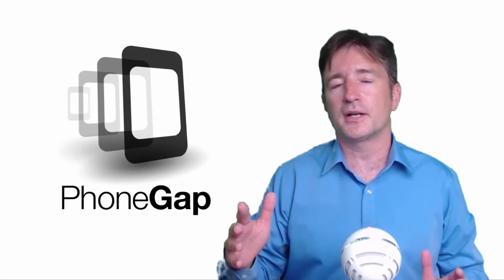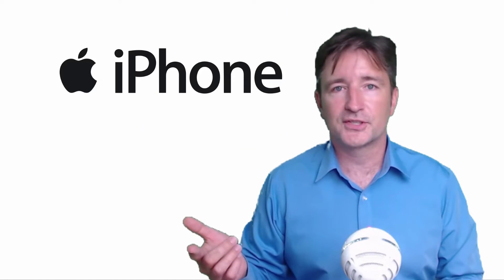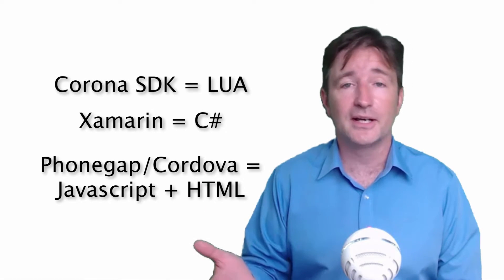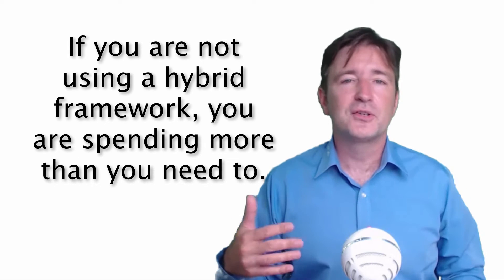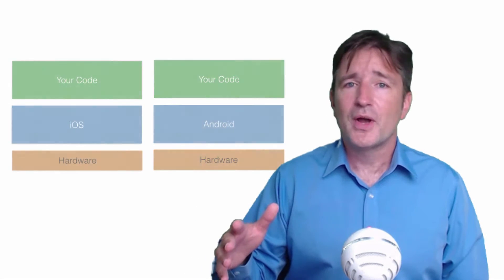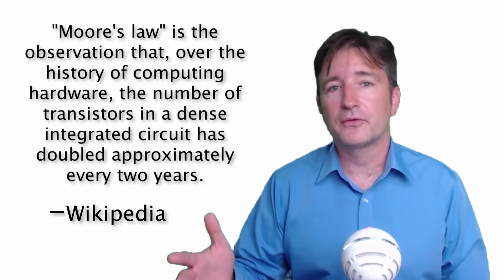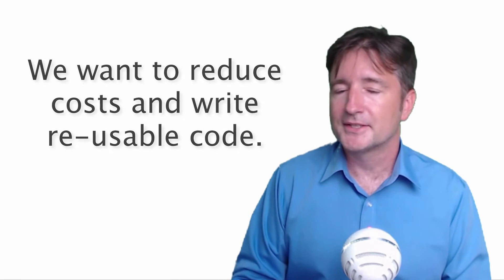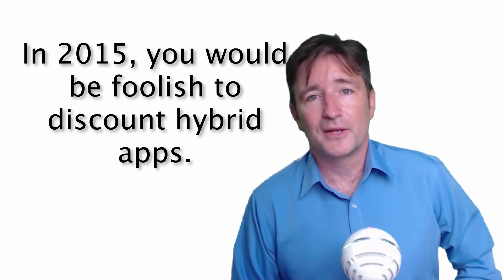UK App Developers: Now is the time for Hybrid apps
A few years ago, I wrote a blog post called "Phonegap vs Native" which explored reasons you would use Phonegap over native coding.  It was a hugely popular post.  And many people are still asking the same questions. . . . "is Phonegap good enough for my app?"  And many app developers are still saying "stick with native".  I, however, disagree.

With the power of mobile phones and tablet increasing each year and the latest operating systems providing better support for mobile web, now is the perfect time to start using hybrids instead of native.

In this video I mention quite a few frameworks.  Here they are in case you want to investigate further:

Seriously, if you are still coding native . . . you are probably paying too much.

Transcription:
Hi this is A Minute of Overpass, my name is Eric and I make apps. Now this week, I want to talk about why you should be considering a hybrid framework when building your next app.
One of the more contested topics in the app development field is the Hybrid Framework or PhoneGap, Cordova, Corona SDK (that kind of thing) vs Native debate. A few years ago, I mean this has been going on for years ever since the PhoneGap came out and just to give you an idea, just to let you know what a hybrid framework is if you're unfamiliar with the term, that's something like a, PhoneGap you may have heard of, its something that sits on top of the operating system.
However, I think, one of the things that I contend over, specially now here in July 2015, if you are not using a hybrid framework, more often than not, you are spending more money than you need to. Now, if you're doing something that's really low level, say, you're using the watch or the heart rate monitor or something that's kind a new and you can't do to run these hybrid frameworks, yeah, by all means, go native but  you do have two sets of cost. You have the  Android development cost or the iPhone development cost. Many people would just ignore Android altogether so  you have 80% of the market and just go for iPhone which delivers more money, but my opinion here, again for last few years, we have seen the hybrid frameworks have been really advancing, not only that, but because of Moore's Law, we've been saying the processing power of both the iPhone and the Android just getting more and more powerful each time where these little delays in things that little bit sluggish before hardly exist at all and  you got things like the Crosswalk framework on Cordova which will take an old Android device which is used in an old Android browser and put the new Chrome browser into it and it just adds like 10 to 20 MB to the file but the performance boost is enormous.